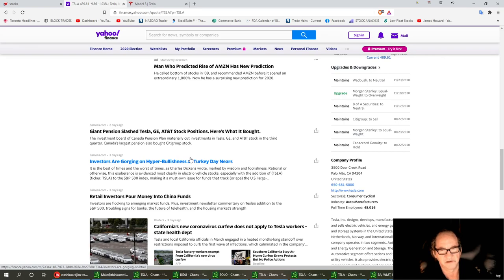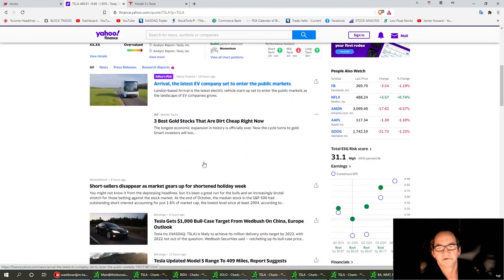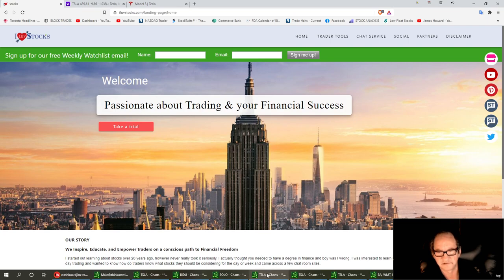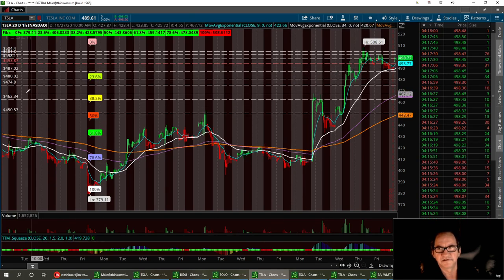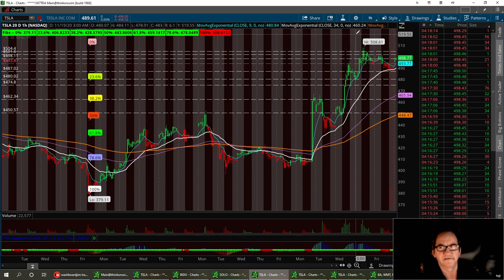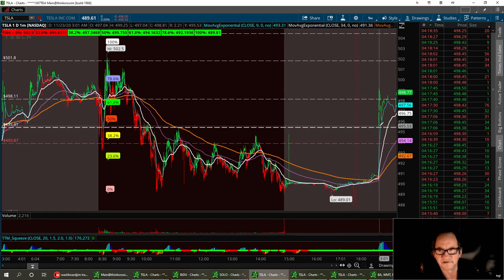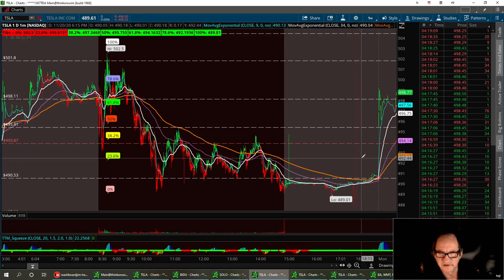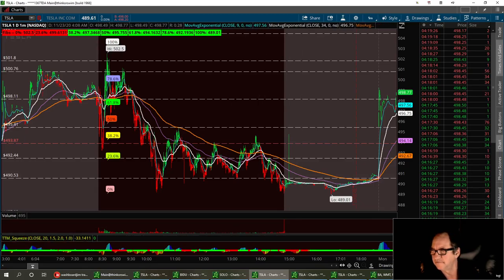Santa Clause Rally,, Stock Pre. Market Update TSLA Tesla 11/23